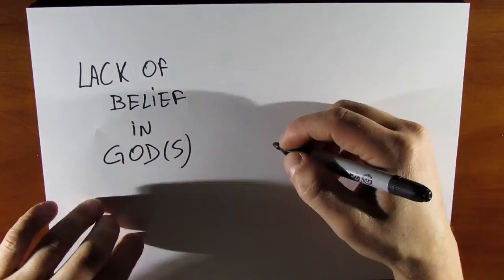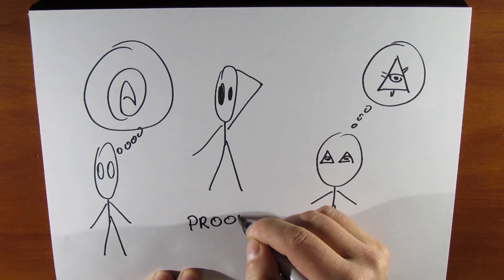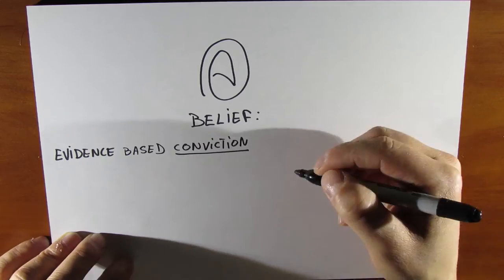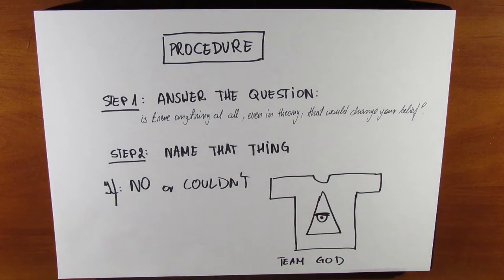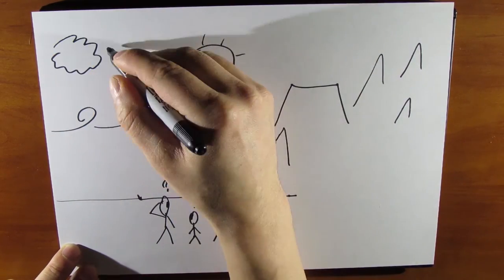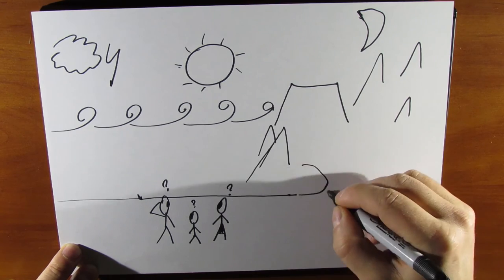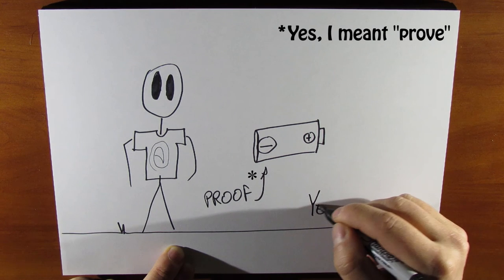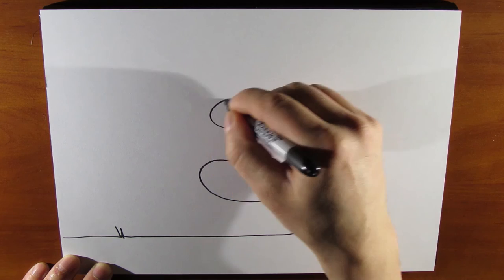Is atheism a belief ?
A few words on: is atheism a belief?

Video was inspired by discussion between Karim and Adolph.

Logic was checked against the brain(s) of Grooby (with the exceptions of the attempt at proof of god non-existance at the end of video - this one is on me alone, and Grooby must not be blame for it if it turns out logically incorrect - which I started to suspect that it might - expect a follow up (if i have nothing better to do)).

Religion: organised faith - I like this definition. Short, simple, easy to remember, hits the spot.

What else?